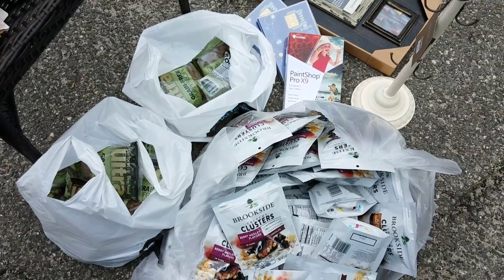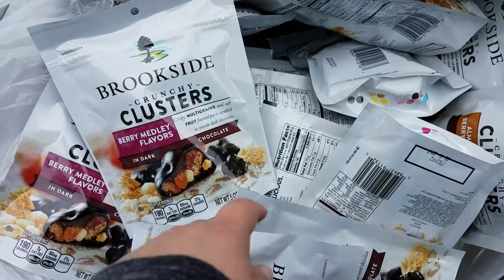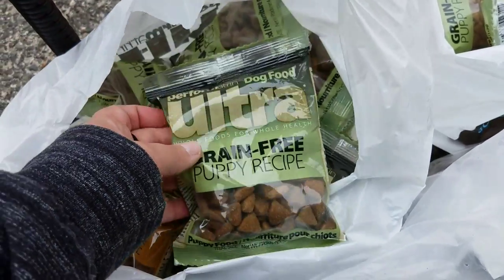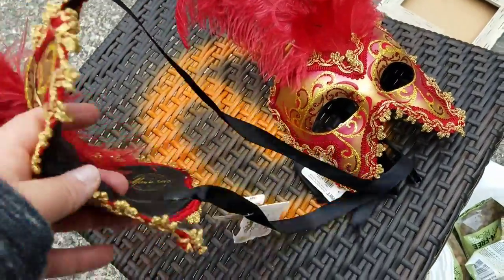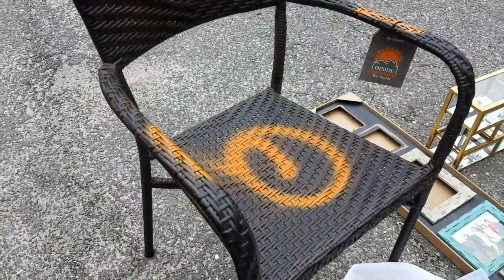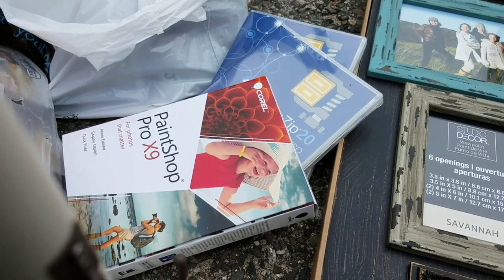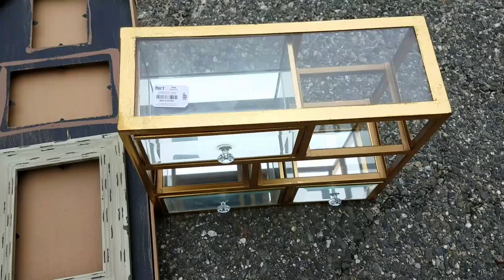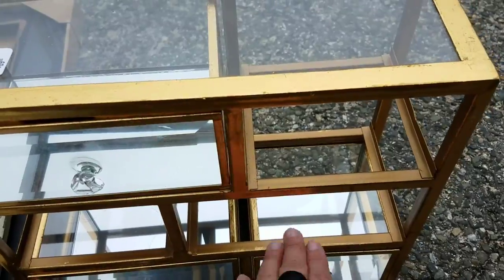EXTREME CHEAPSKATE DUMPSTER DIVE HAUL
PIER 1 CVS MICHAELS DUMPSTER DIVE HAUL 6/17/2017

DIVE AT YOUR OWN RISK
CHECK WITH YOUR LOCAL TOWN / CITY HAUL TO MAKE
SURE THERE IS NOT ANY LAWS AGAINST IT IN PLACE YOU
WANT TO DIVE IN. ALSO NEVER GO ANYWHERE WHERE THERE ARE NO TRESPASSING SIGNS AND I KNOW A LOT DO BUT I DON'T ADVISE DIVING IN A DUMPSTER FOR ITEMS IT'S A HUGE SAFETY RISK. THAT'S JUST MY OPINION. HAPPY DIVING EVERYONE.